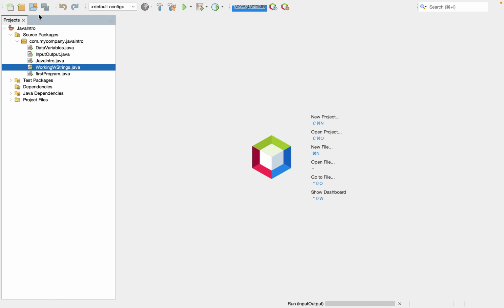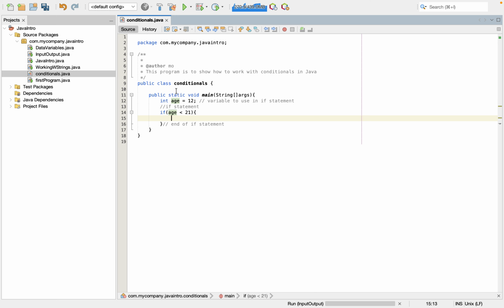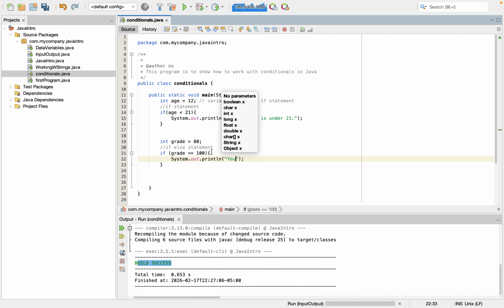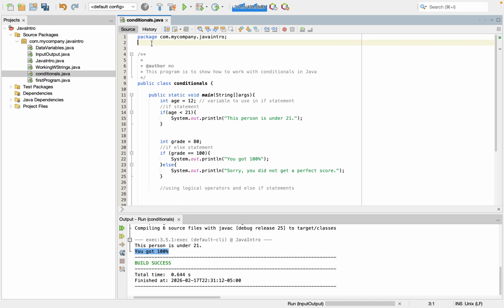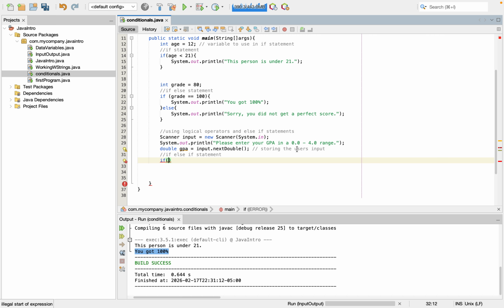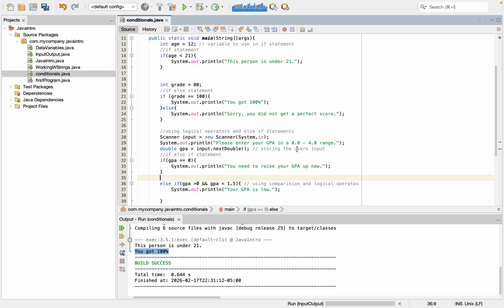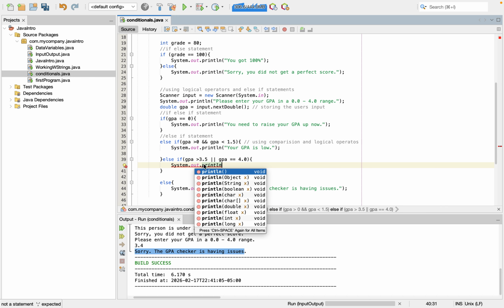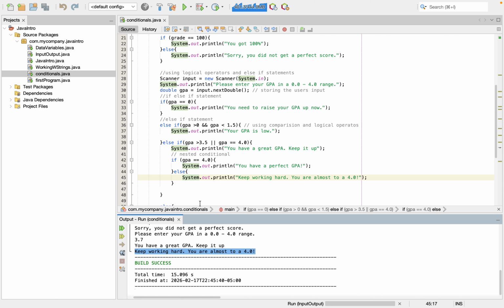Coding Tutorial Java Conditionals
In this coding tutorial, we put Java conditionals into action. You’ll learn how to use if, else if, and else statements to make your programs respond to different situations and behave dynamically.